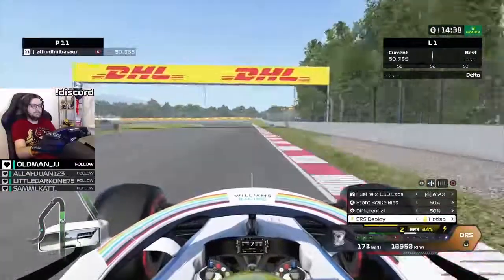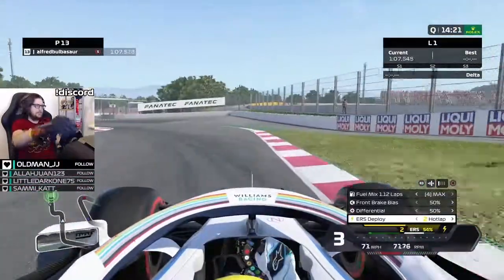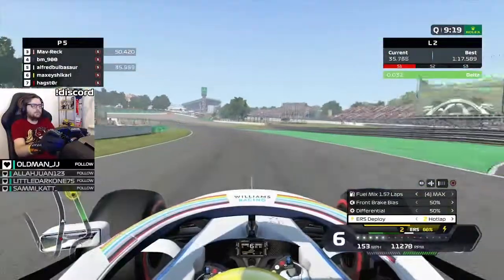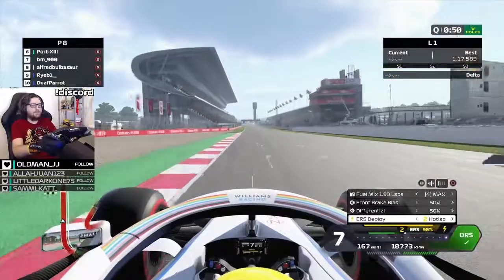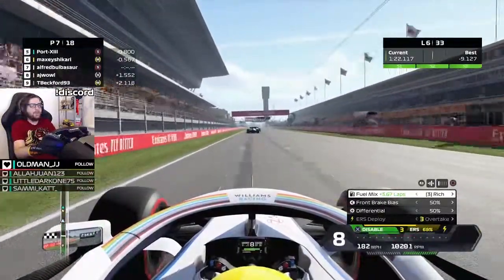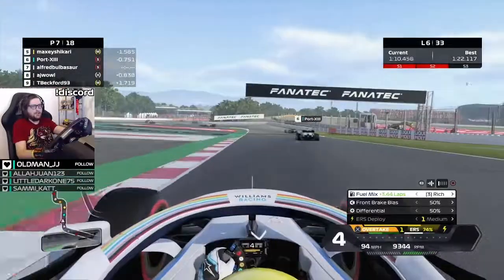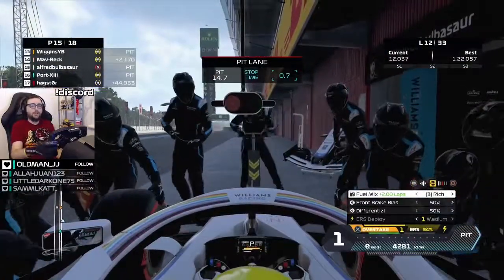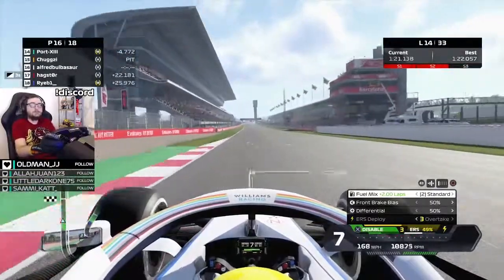The Spain Train // SRL S3R18 // Spain // Realistic Performance League Race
After a pretty wretched race at Monza, we headed to Spain for Round 18 of Season 3 of the Serious Racing League, and to the Circuit de Barcelona-Catalunya. On one hand, I like the track and feel I'm fairly quick at it, but on the other I was back in the Williams - what would that mean for my chances in the race?

My Setup:

Platform: PlayStation 4 Pro
Wheel base: Fanatec CSL Elite Wheel Base
Wheel: Fanatec ClubSport Steering Wheel F1® Esports
Pedals: Fanatec CSL Elite Pedals with Loadcell Kit
Rig: GT Omega ART Cockpit with XL RS Seat